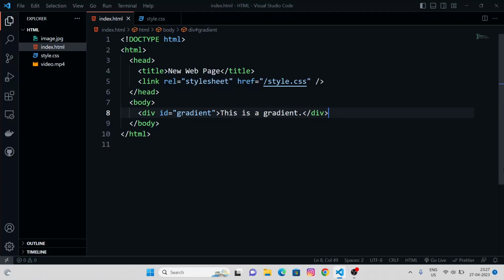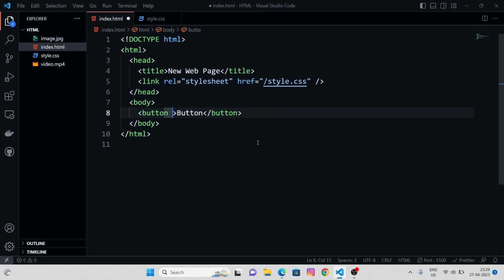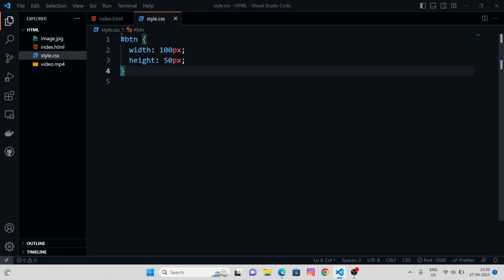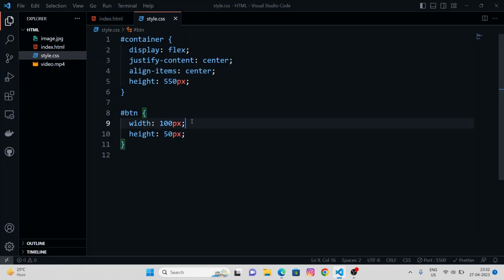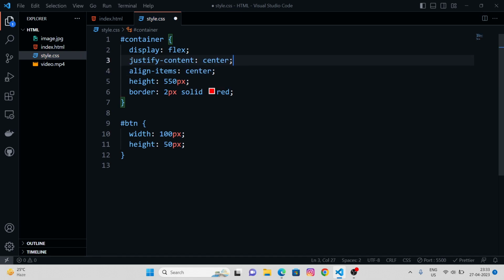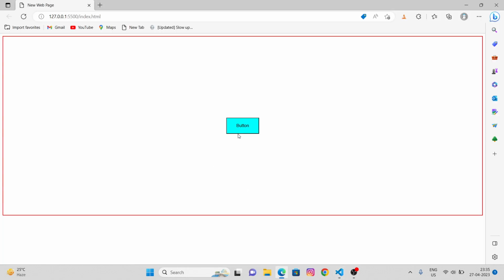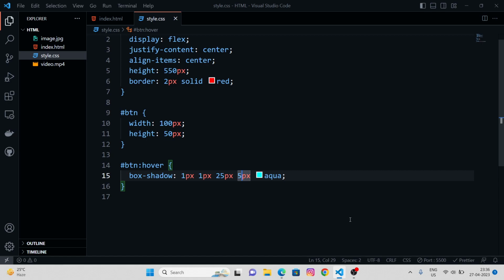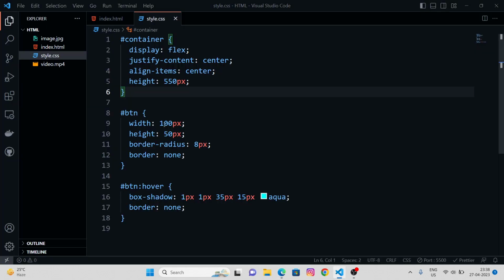How to give a hover effect to a button in CSS | Road map to Next JS | Part - 18